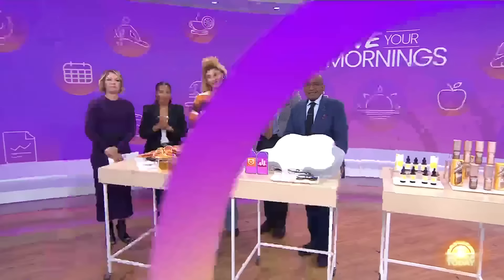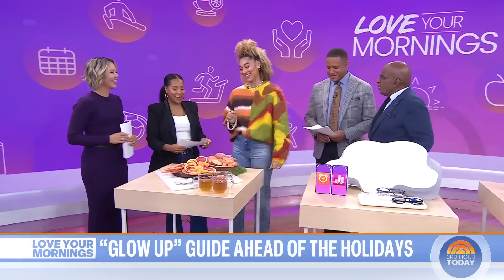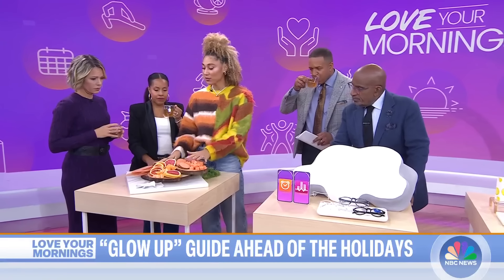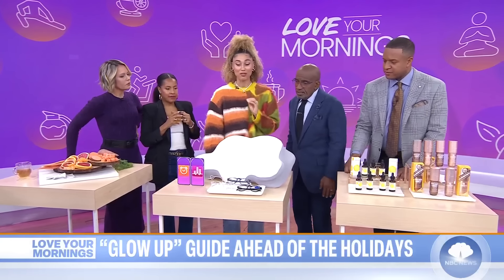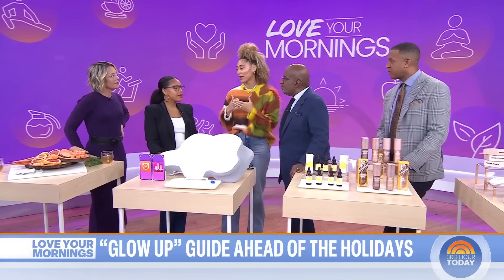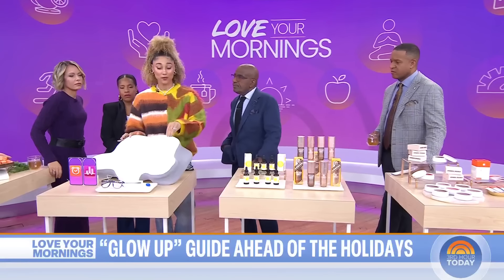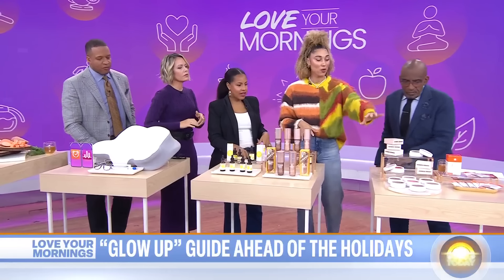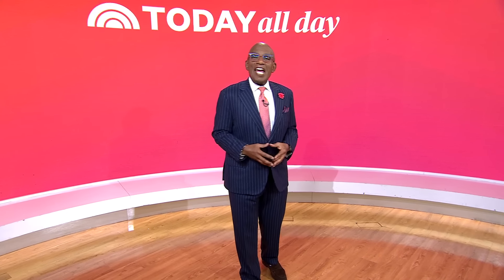Try these new diet and sleep habits for a pre-holiday glow up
TODAY contributor Ally Love stops by Studio 1A to share some tips to help you have a glow up before the holiday season, including integrating foods with antioxidants into your diet, investing in sleep habits and more.